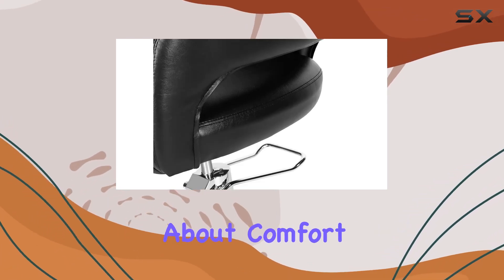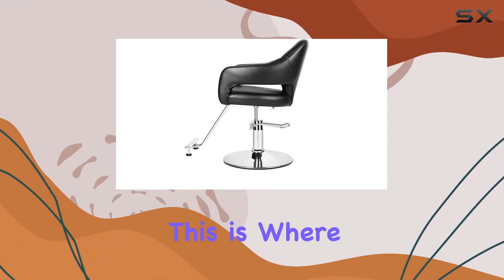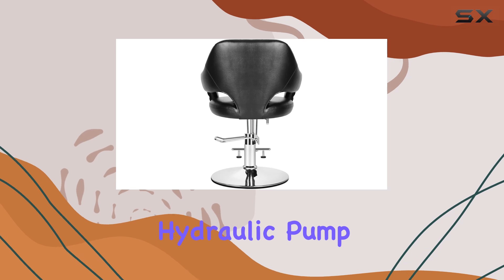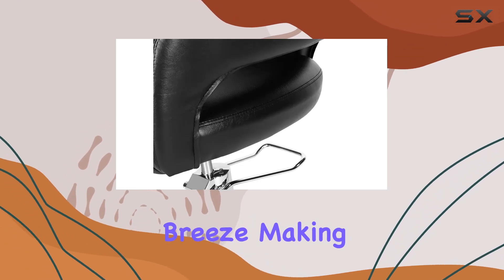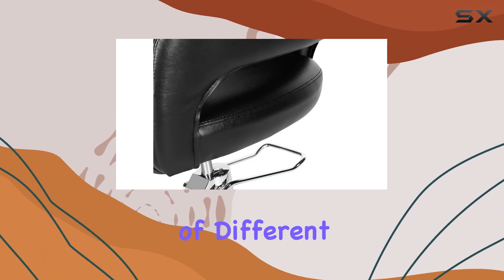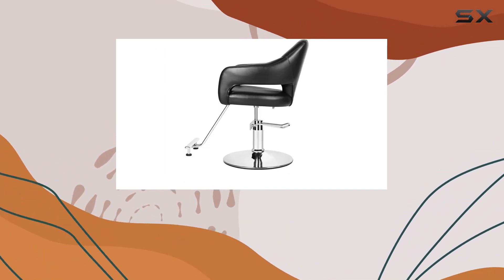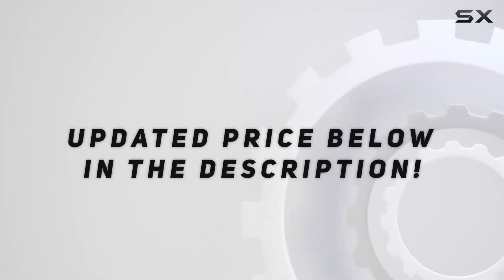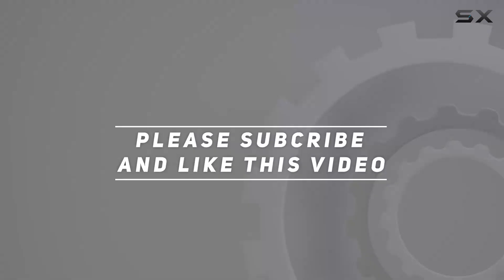Hair Stylist Professional Barber Chair by Beautymega: A Must-Have for Every Salon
0:00 Intro
0:06 Review

Things that we mentioned in this video:
Hair Stylist Professional Barber : B08B6FLDCD